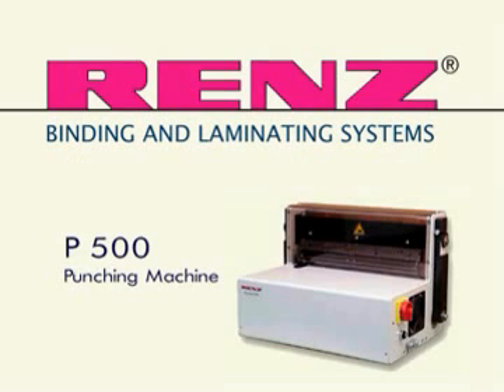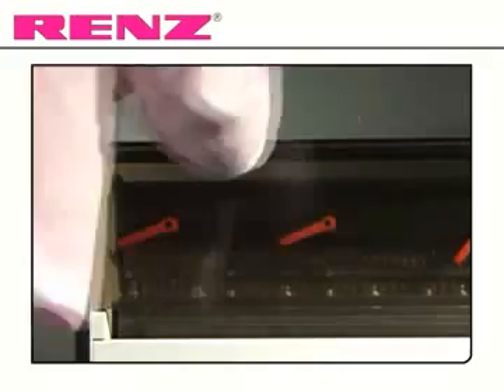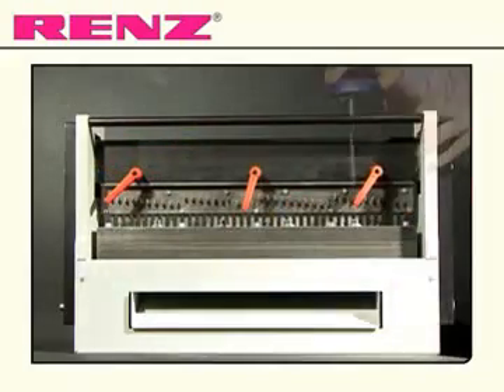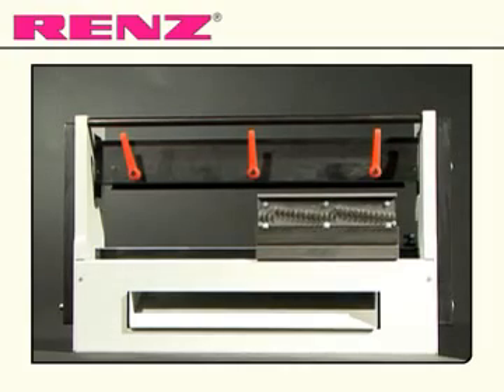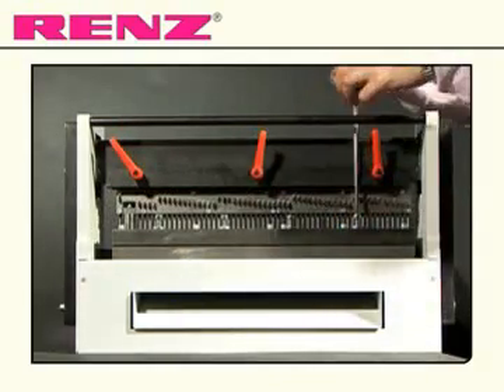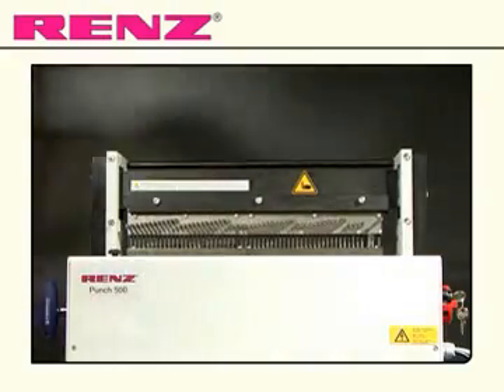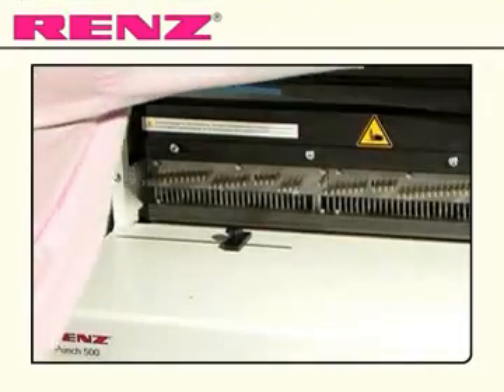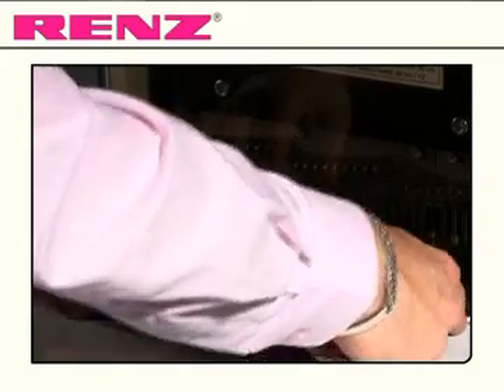RENZ P500 Heavy duty desktop punch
Punch 500 E
Electric Desk Top Punch

Electric universal desk top punch machine with ex-changeable punching dies and horizontal paper feeding for low to medium run lengths.

Standard punching die: 2 part die with thumb cut for punching books as well as calendars, therefore, a second die has not to be acquired. All punching dies for Renz Ring Wire® binding and plastic binding are in QSA execution (quick size adjustment = quick cancellation of punch pins). Therefore, it is not necessary to remove the die for changing the format.

AP dies offer a higher punching capacity, punch pins can be reground. Installation of grooving dies and AP punching dies is only possible in type P 500 E with excentric shafts. AP dies are also available in QSA execution.

Comfortable working by foot pedal and horizontal paper feeding.